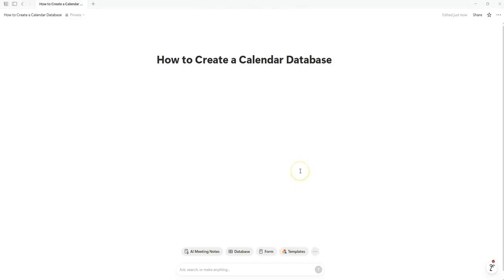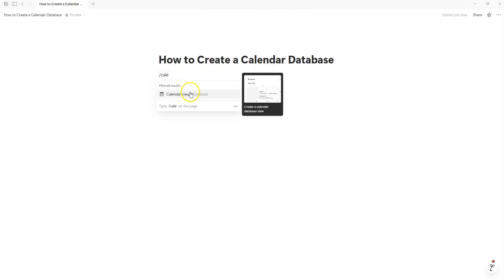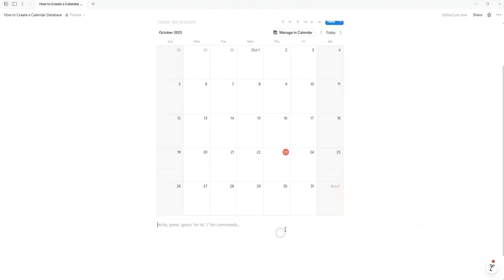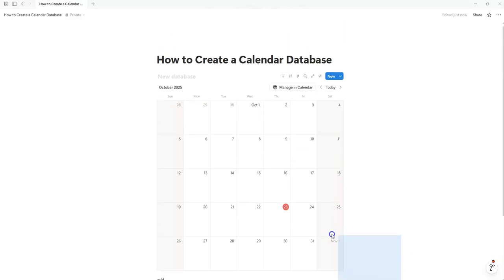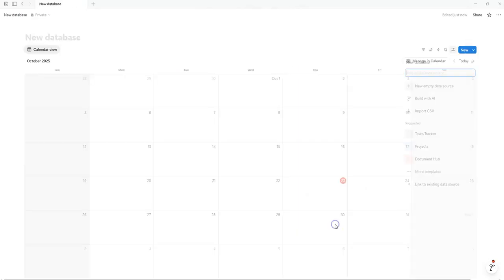How to Create a Calendar Database in Notion (Beginner Tutorial)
In this quick Notion tutorial, I’ll show you two simple ways to create a calendar database — perfect for planning, tracking, and organizing your projects.
Whether you’re new to Notion or want to upgrade your workspace, this short guide will help you build clean, organized calendars in minutes.